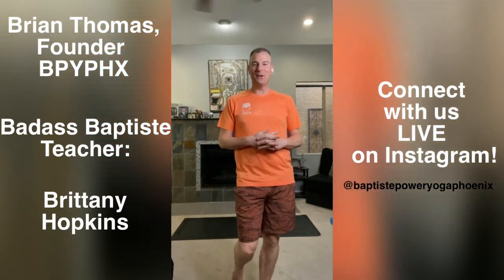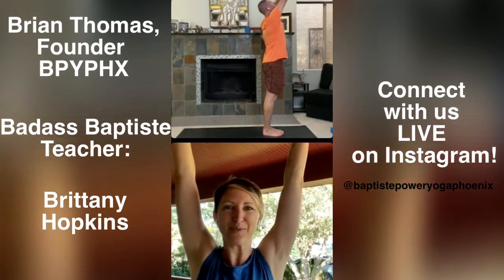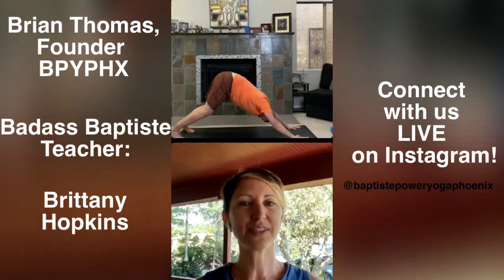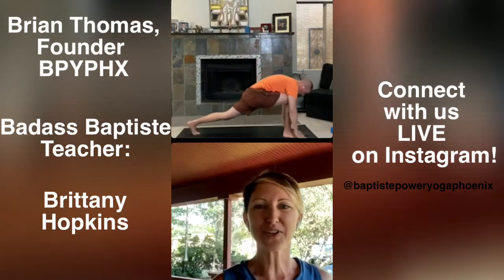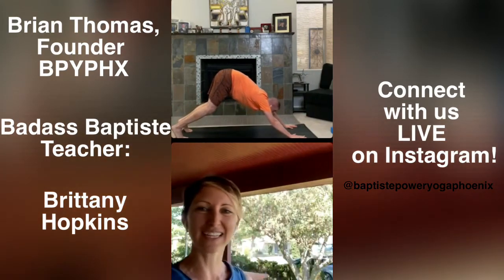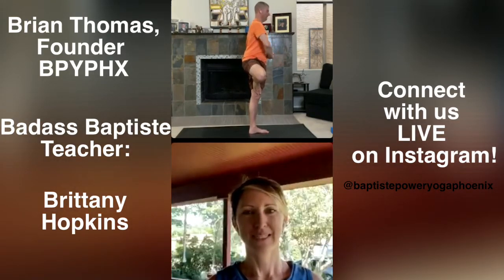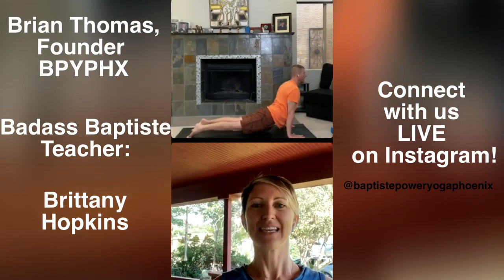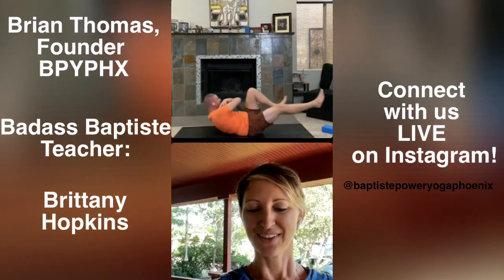Power Yoga: 30 min Journey into Power with Brian Thomas of Baptiste Phoenix and Brittany Hopkins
Hi! Welcome to the Baptiste Power Yoga Phoenix family.

We are so glad you’re here!

We are a community of fun-loving humans who believe yoga is for any BODY + EVERY body.

We are Phoenix’s only Baptiste Yoga affiliate studio; we are part of a global community whose purpose is to bring people together to move, sweat, breathe, and be for something bigger than ourselves.

We create pop-up yoga experiences throughout the Phoenix Metropolitan area since 2018. You can find us throughout the year at gyms, parks, breweries, brunches, BBQs, coffeehouses, schools, military installations, resorts, restaurants, airport runways and more! Our new yoga studio just opened in Phoenix and we are thrilled to put down roots. Come sweat with us!

GROW WITH US: Access our class schedule or find events

Our founders, Mallory and Brian, are lululemon ambassadors. Shop their favorites here (and help us make mindfulness + yoga accessible through your support!)